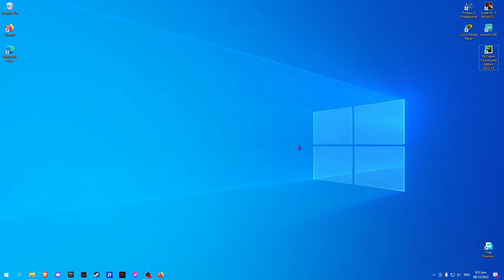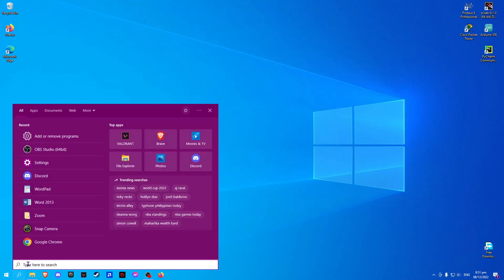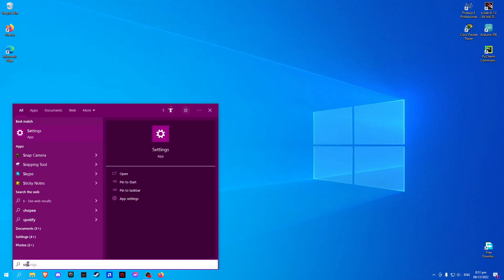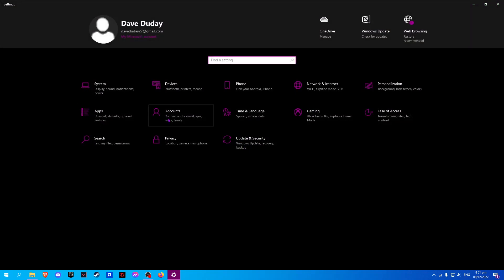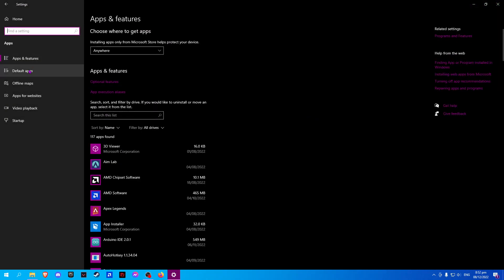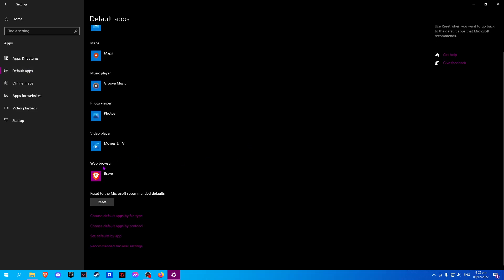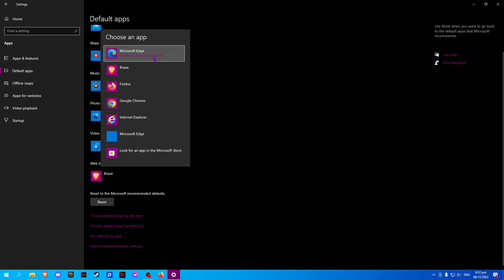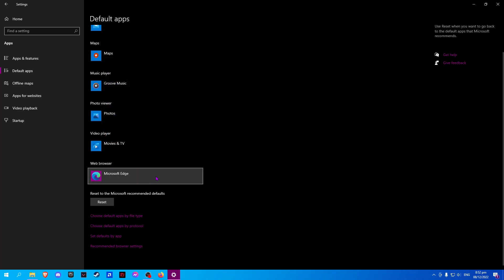How To Make Microsoft Edge Your Default Browser (2023)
How to make Microsoft Edge your default browser is covered in this video.